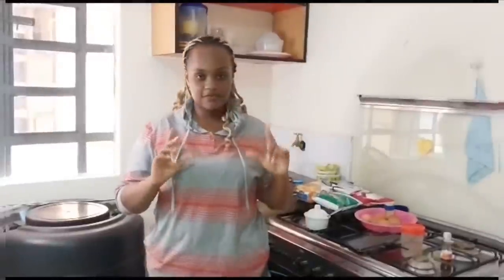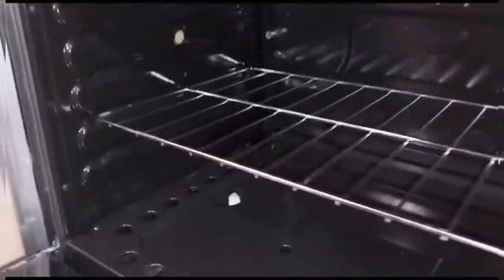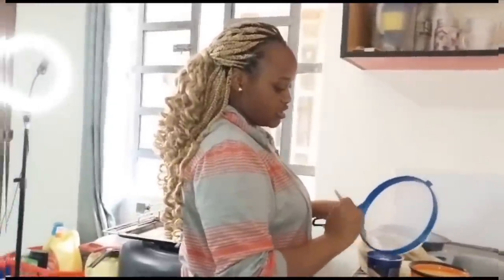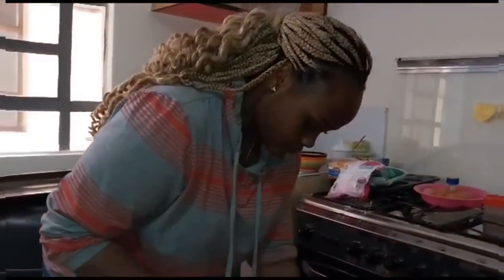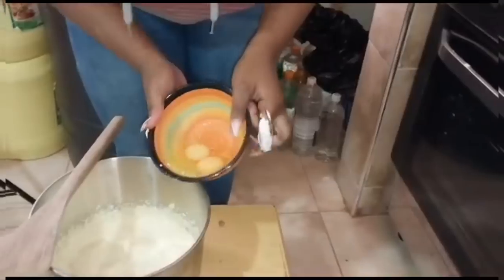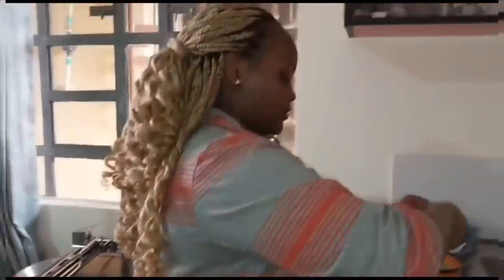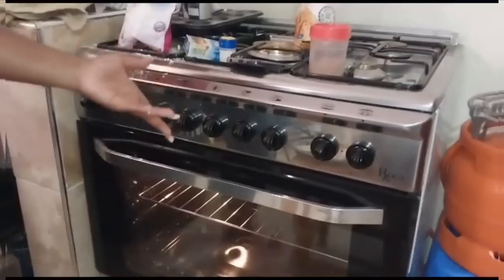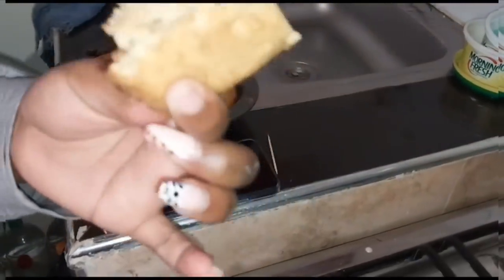HOW TO OPERATE A GAS OVEN// BAKING A MARBLE CAKE GAS OVEN 🍰🧑‍🍳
Welcome BACK or to my channel my fahm❤️ if you’re new here hit that subscribe button and if you’re returning hit the like , & comment ❗️💘💘 Want to say a big thanks to you guys and I love you allllll ❤️ ( watch in HD 1080p) kabiveronicah roadto20k 💗

Musician: @iksonmusic